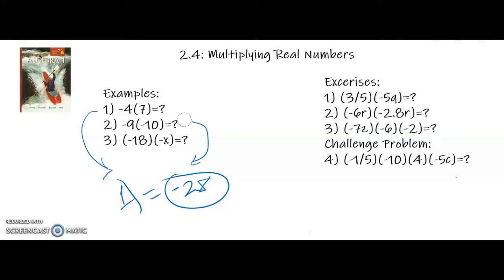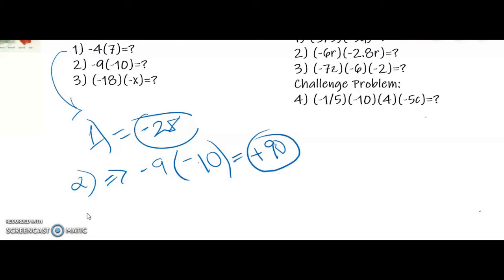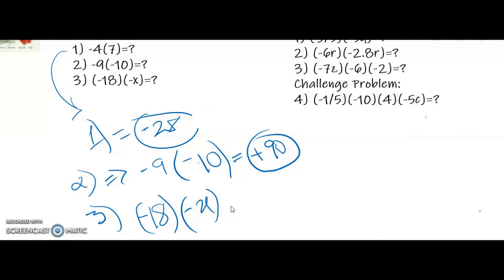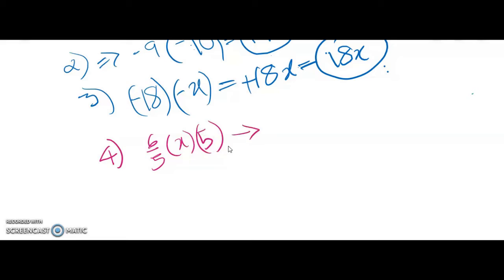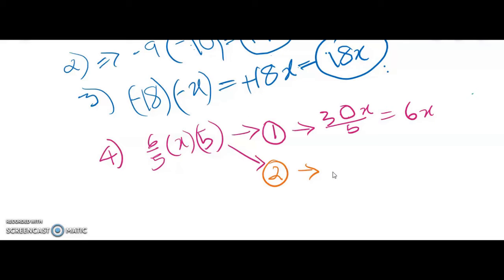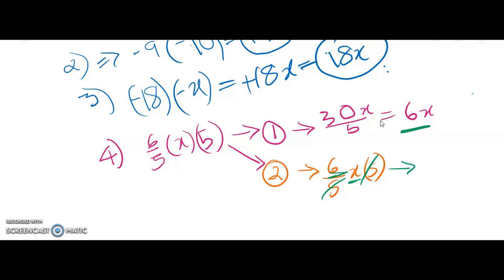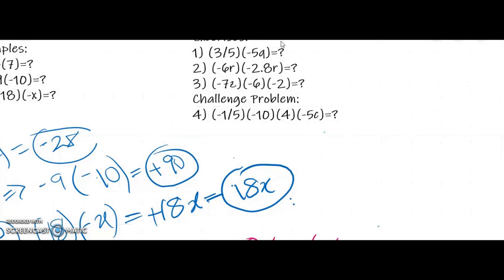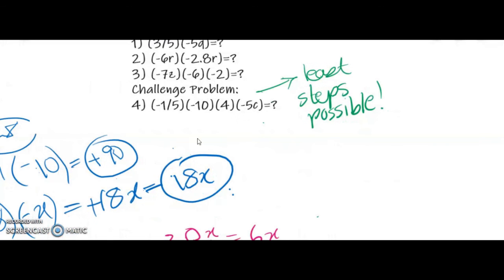2.4: Multiplying Real Numbers | Algebra I